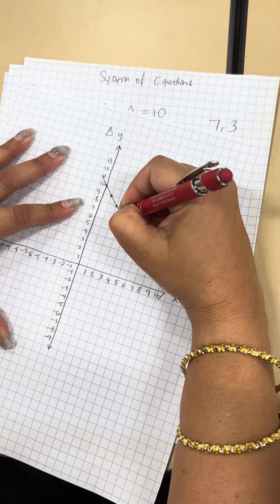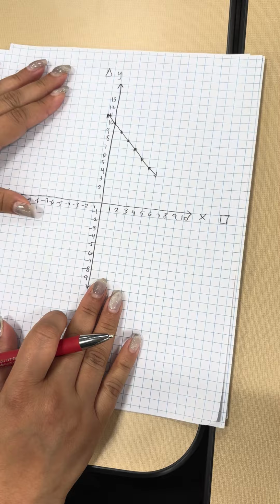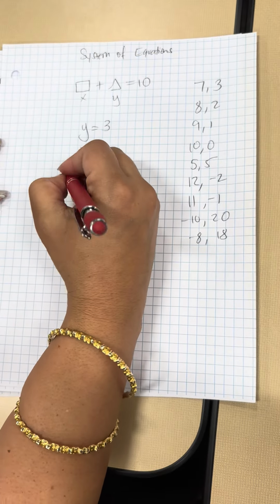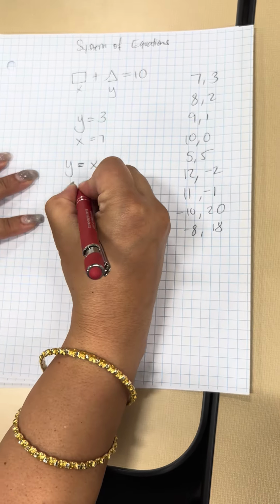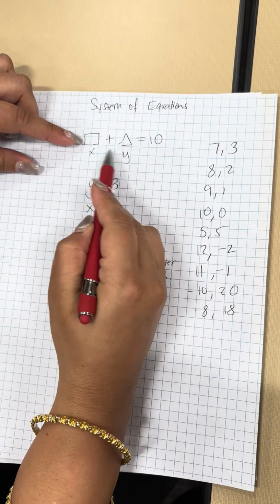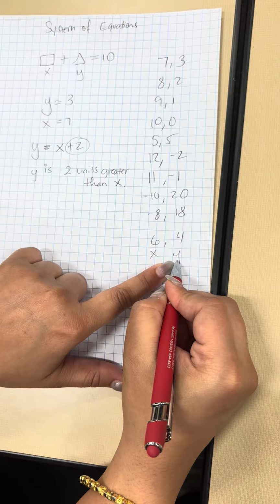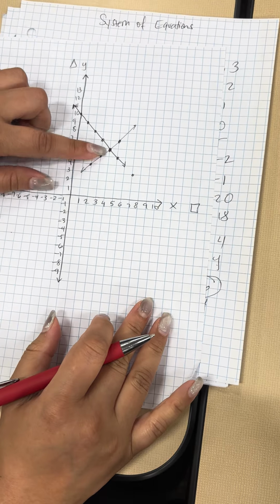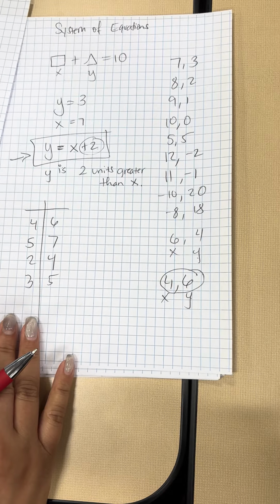Conceptually understanding a system of equations.